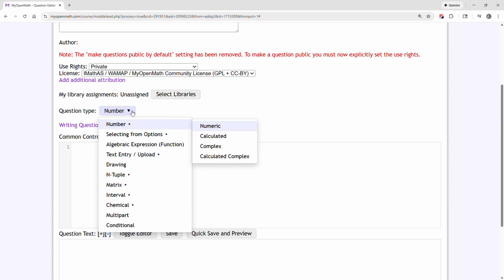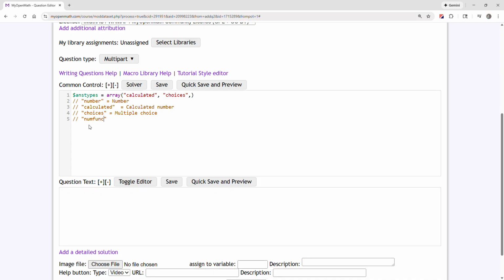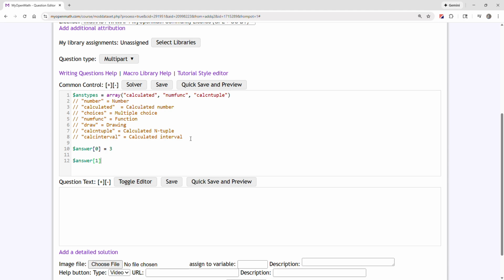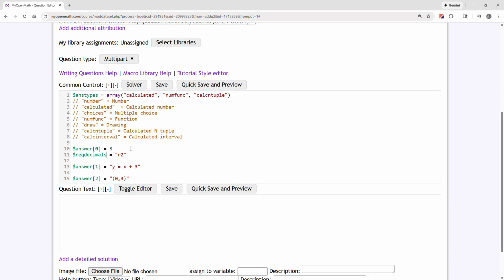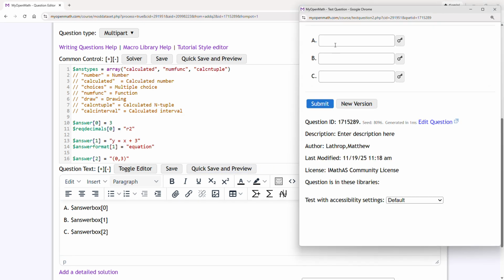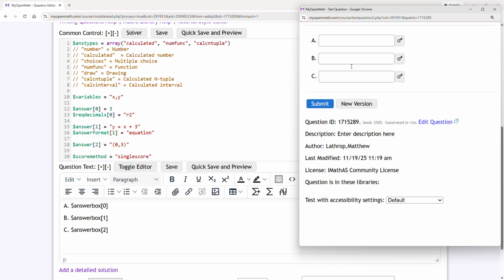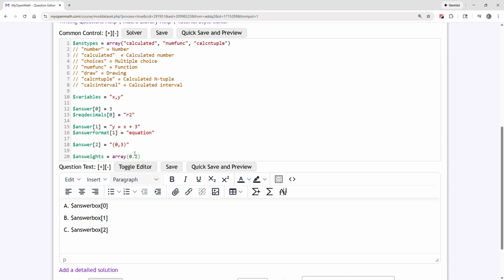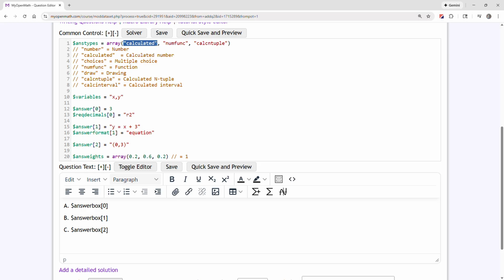Question Type "Multipart" in MyOpenMath